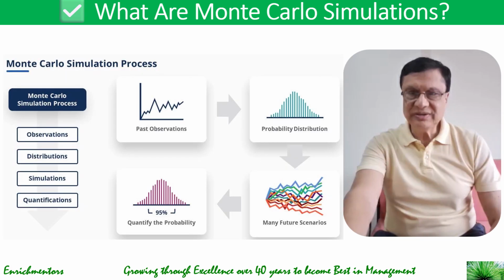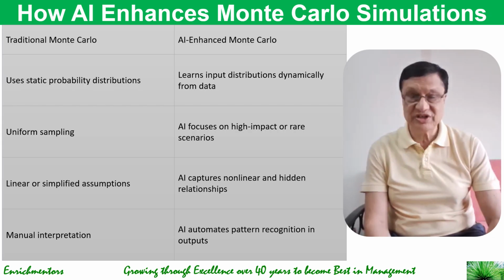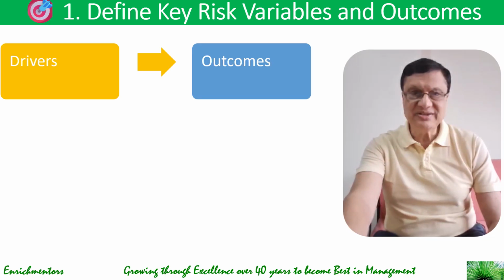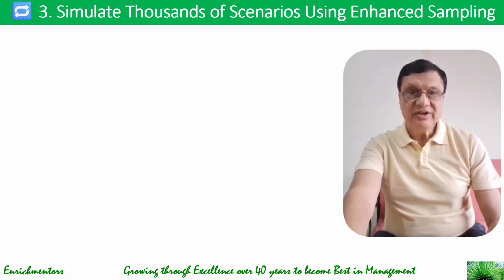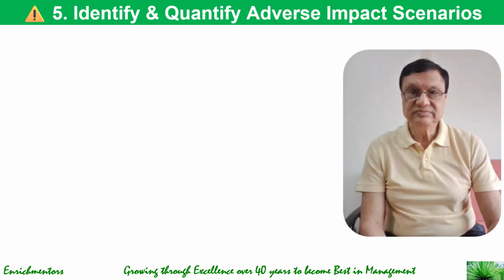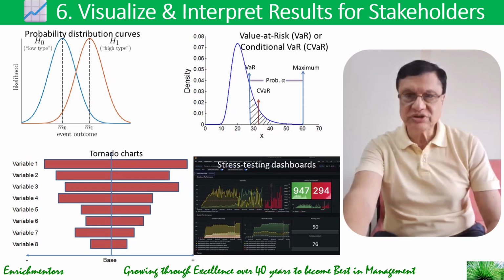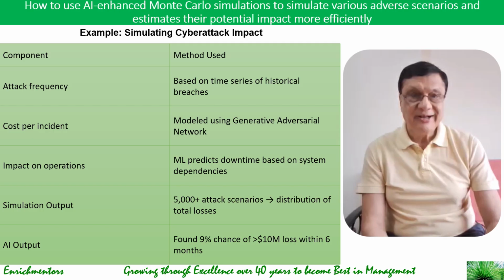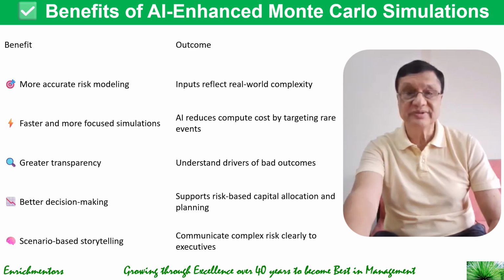AI for Risk Management & Compliance Excellence I Scenario Analysis and Stress Testing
The purpose of the section is to give an in-depth view to help you use AI (Artificial Intelligence) for Excellence in Scenario Analysis & Stress Testing

AI-enhanced Monte Carlo simulations

If you like this video, pls see more such on the following link

AI for Risk Management & Compliance Excellence  Scenario Analysis and Stress Testing